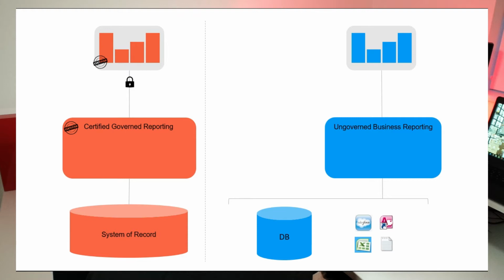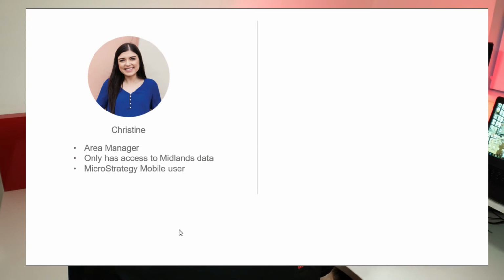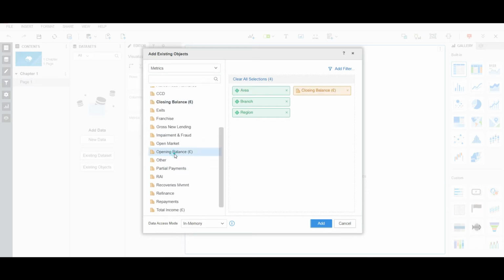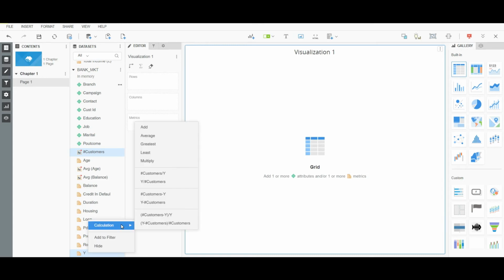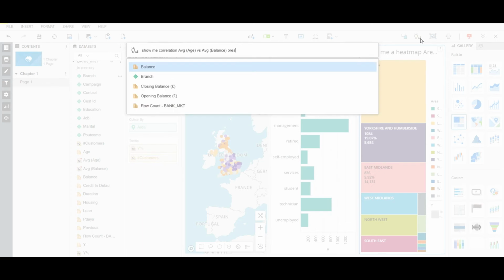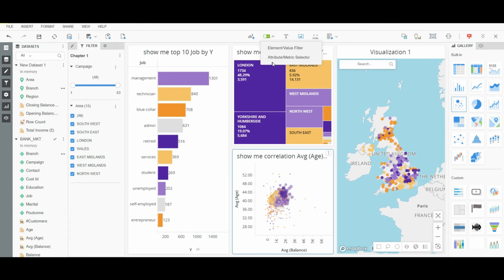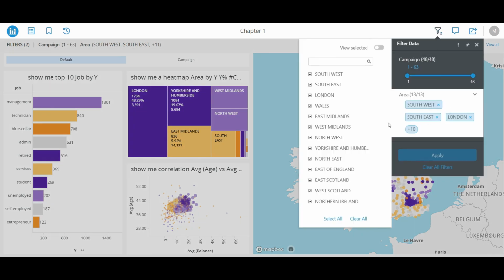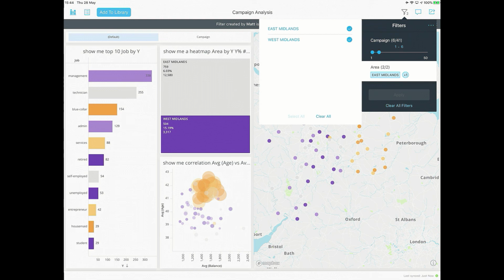Governed Data Discovery Demo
Understanding the difference between MicroStrategy and other reporting tools: Governed Data Discovery at scale.